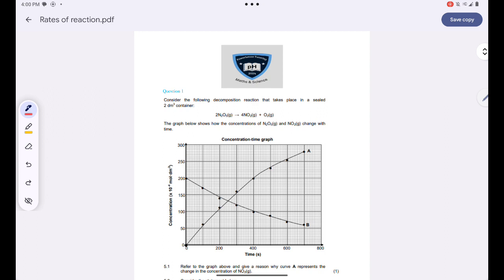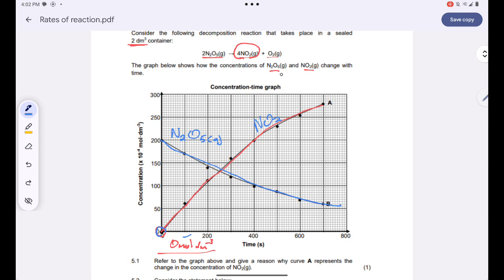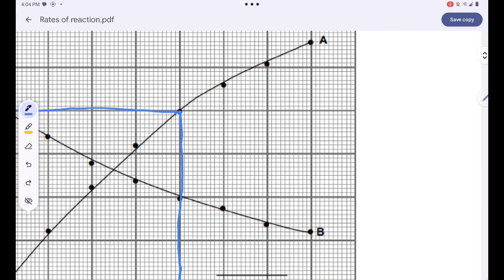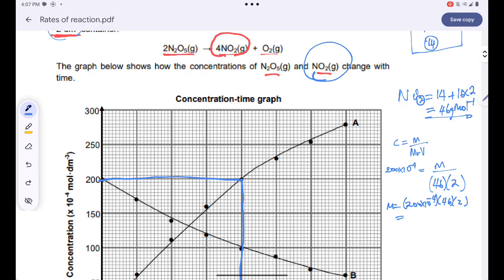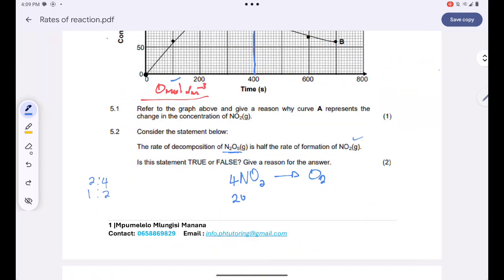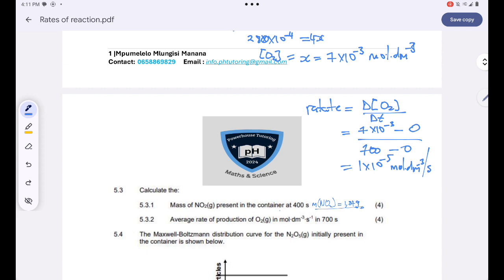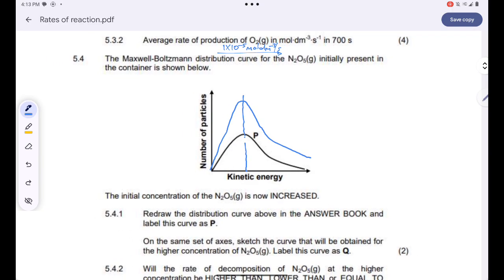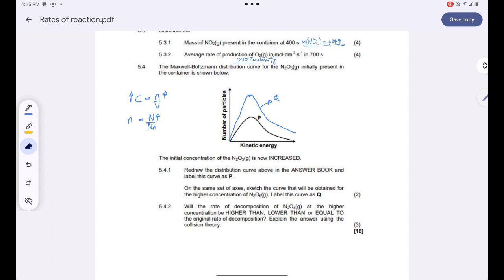GRADE 12 | CHEMISTRY | RATES OF REACTIONS | PAST EXAM QUESTION | QUESTION 1